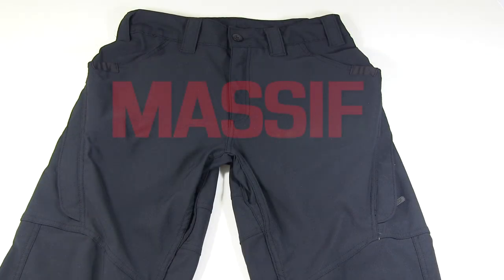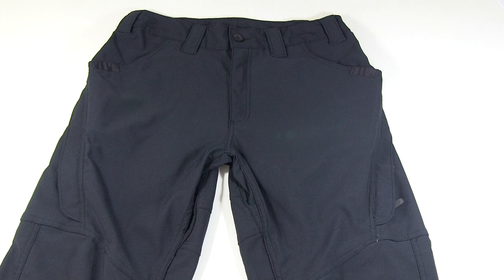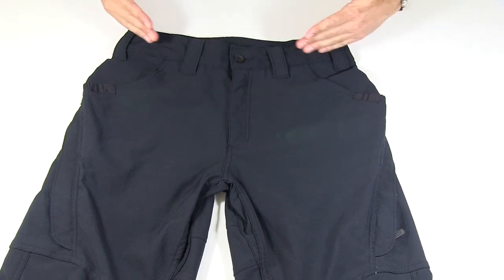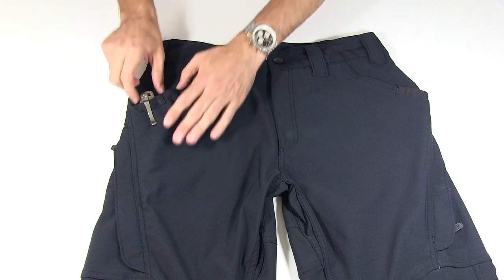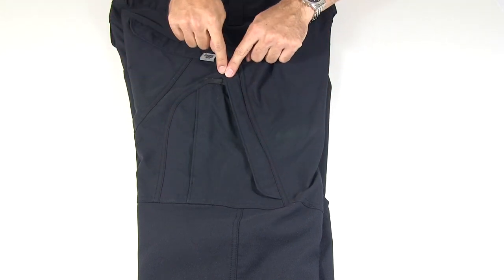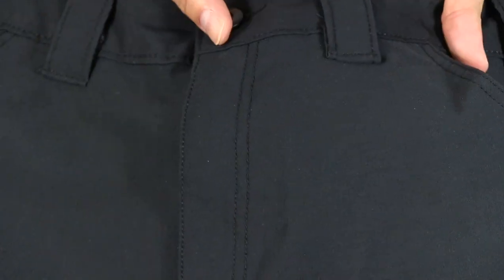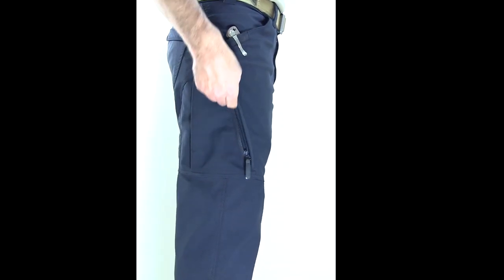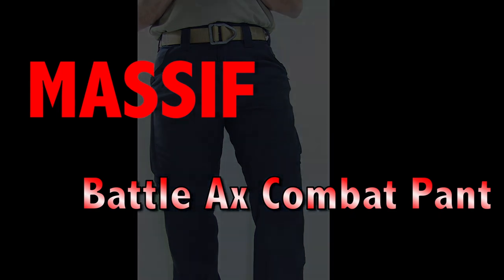Massif Battle Axe Combat Pant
These pants from Massif are in their civilian line and have a unique pocket design and layout so that you can get into the cargo pocket from either standing or sitting.